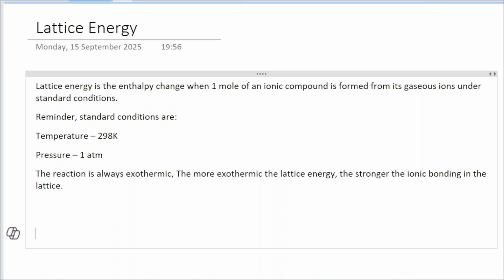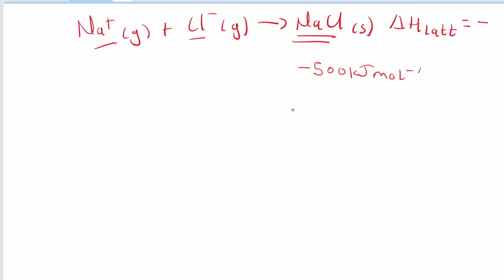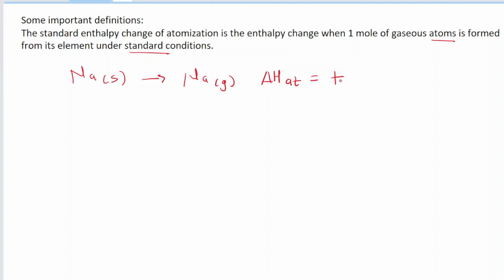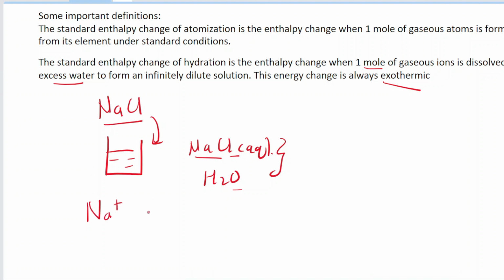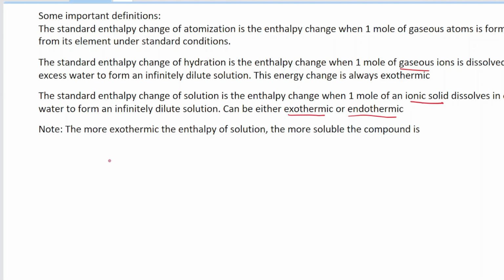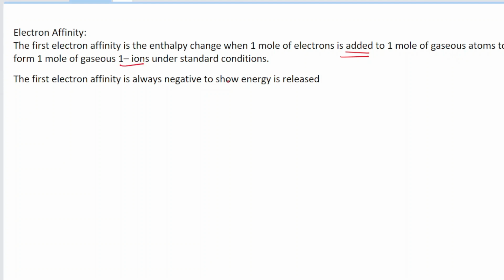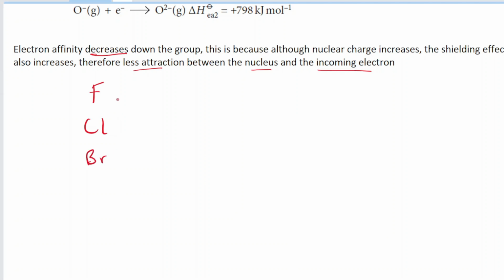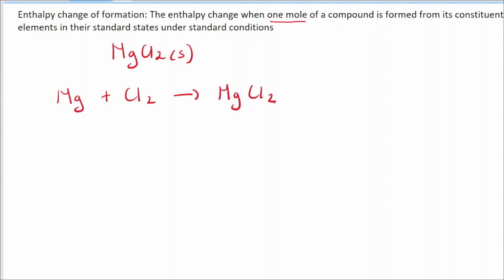Introduction to Lattice Energy - Chemistry A2 Level